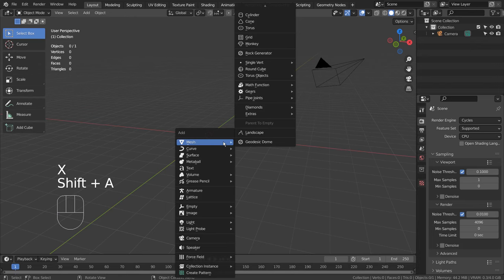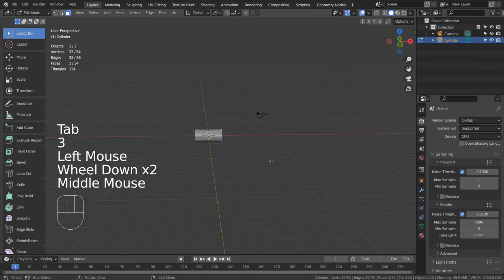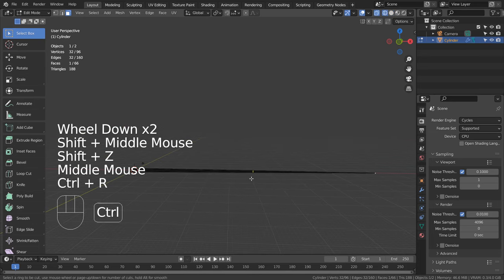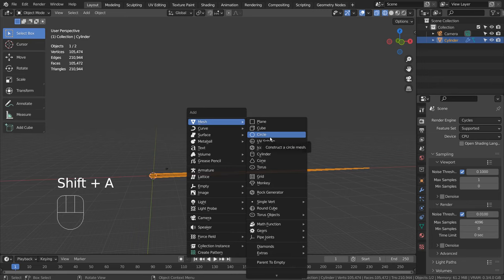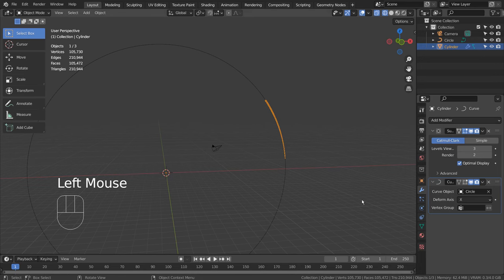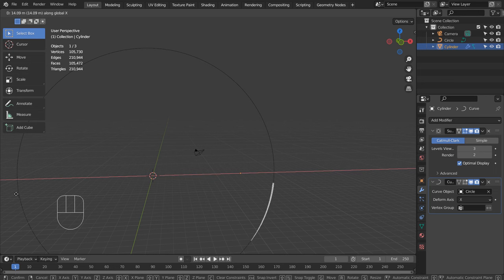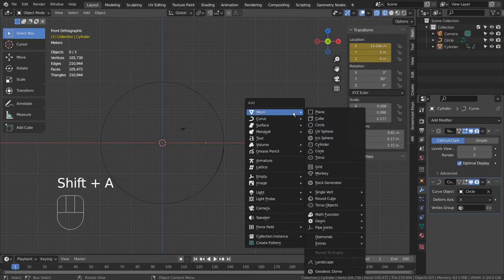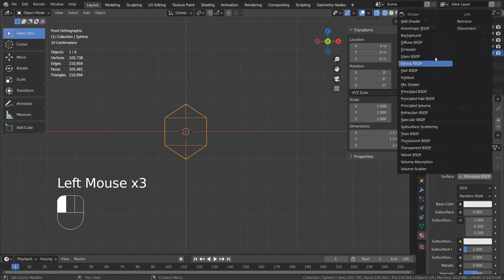Blender Tutorial - Particle trail in less than 5 minutes